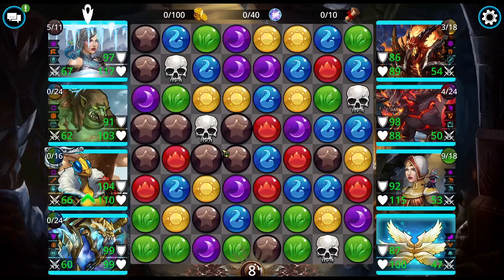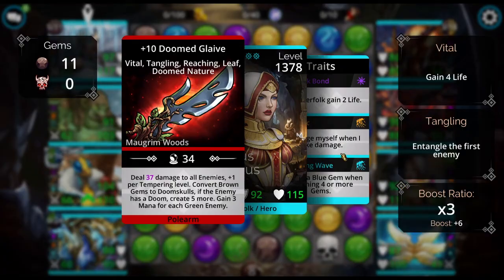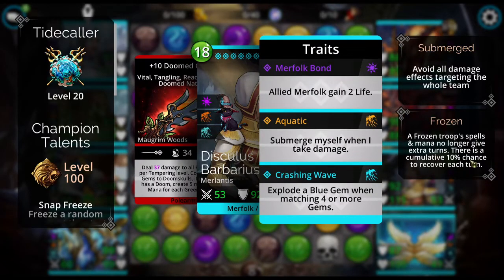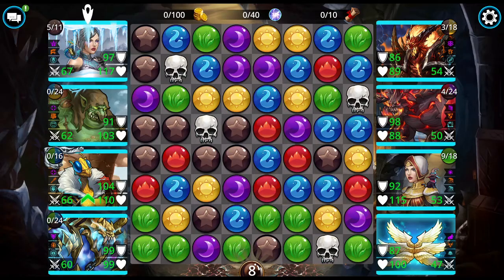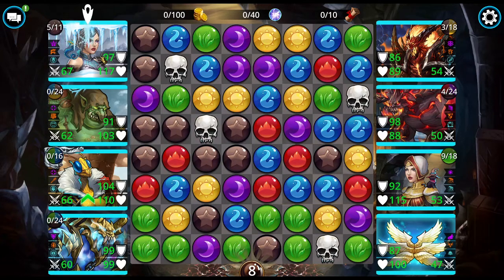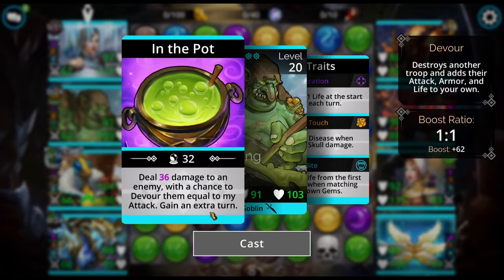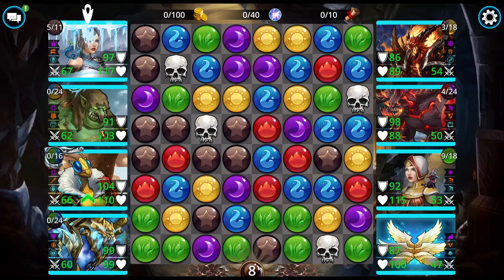Gems of War Tiny Tutorial: The Effect of Frozen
How being frozen affects not just your troop, but your whole team.